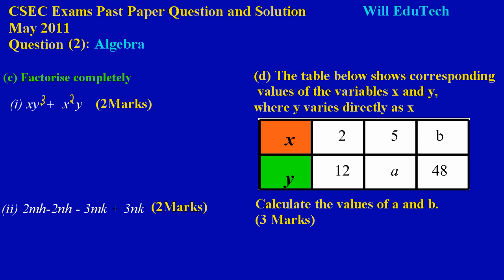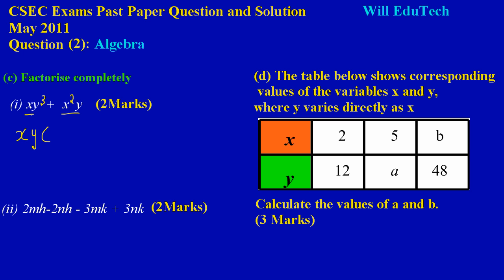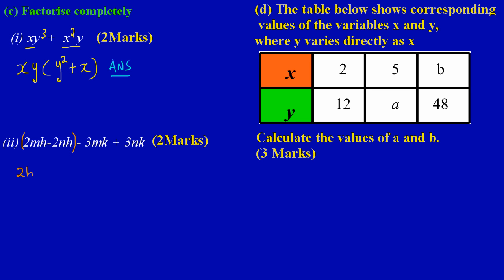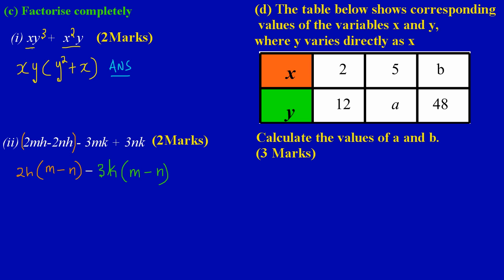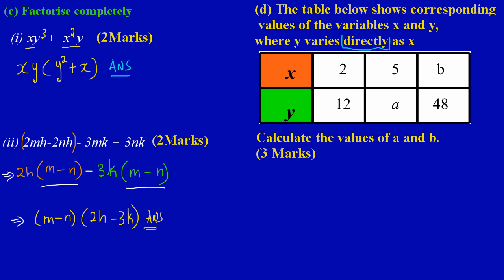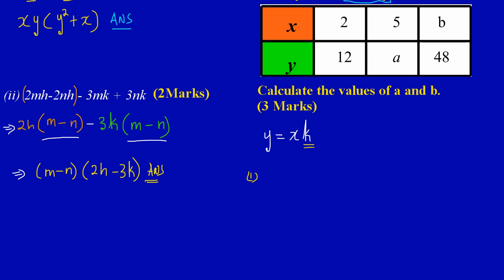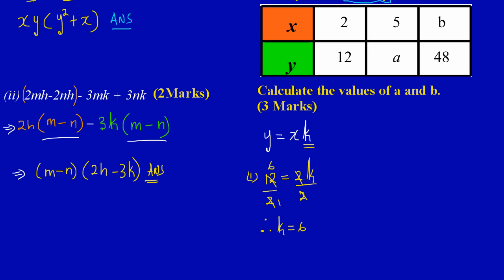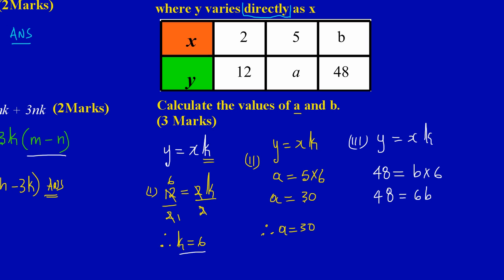CSEC CXC Maths Past Paper Question 2(c) & (d) May 2011 Exam Solutions (Answers)_by Will EduTech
This video shows in part (c) "How to Factorize Algebra (algebraic) Expressions, and in part (d) "How to find Missing Values from a Table, with two Unknowns sharing a Direct Relationship" , taken from CSEC CXC Maths Past Paper Question 2(c) and (d) May 2011 Exams